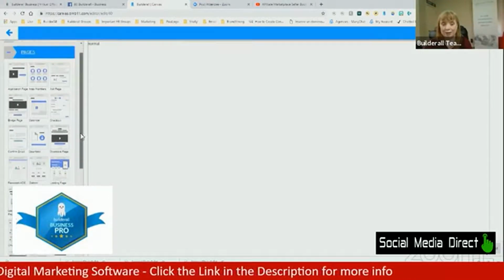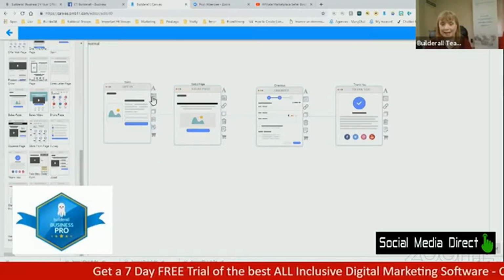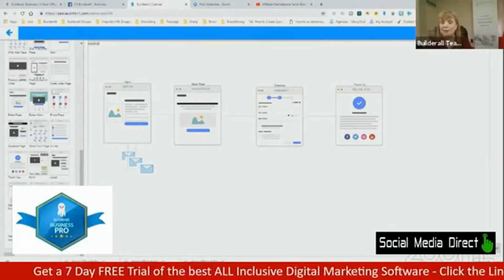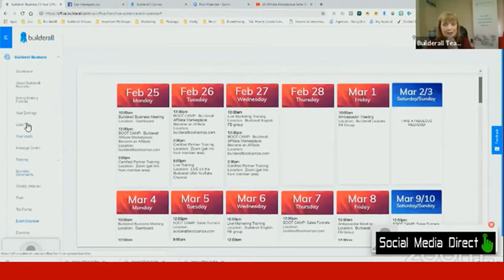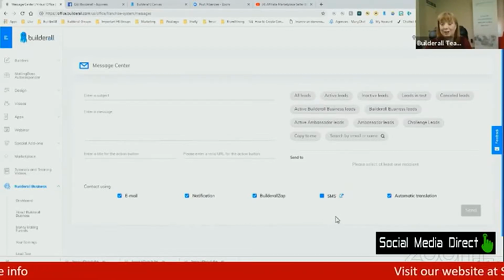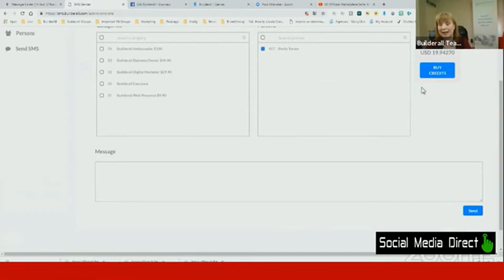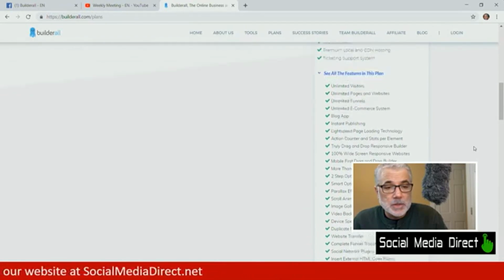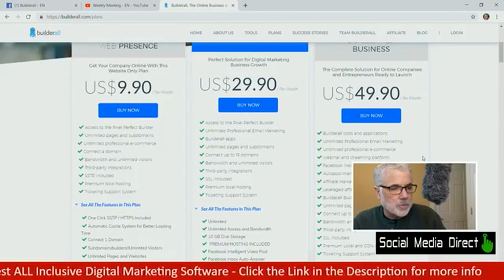Builderall LIVE MEGA Announcement 2019 This is CRAZY Awesome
Get 7 Days FREE with Builderall 3.0 just released

Attention all entrepreneurs 😃IT'S COMING To Builderall Don't Miss Out 😟 Never Seen Before Game Changer😲 being announced Monday Feb 25, 2019 at 10AM EST. We will be sharing the Builderall LIVE Stream with our reaction to the MEGA new features coming in March 2019